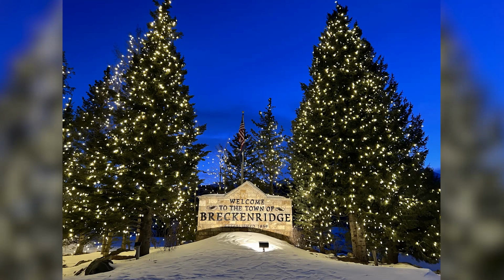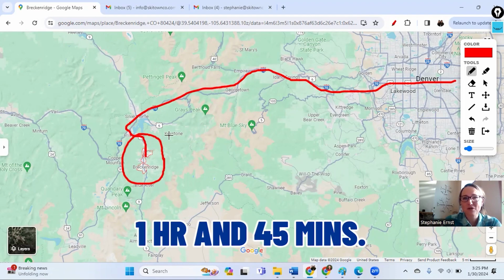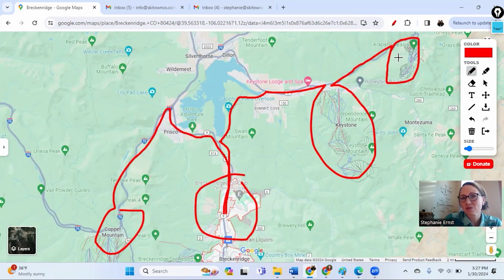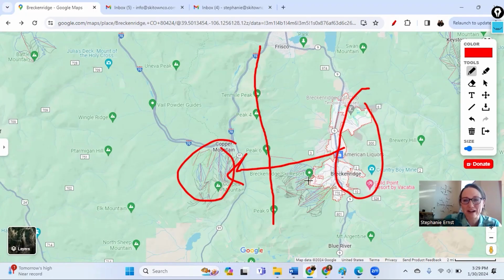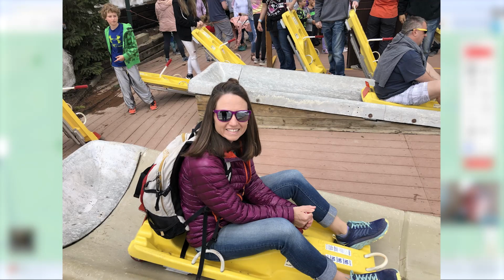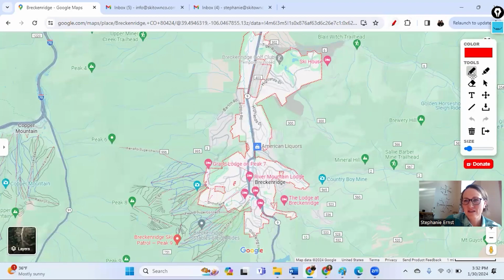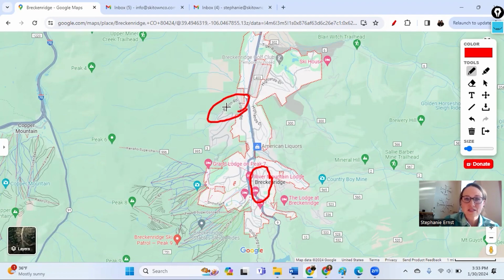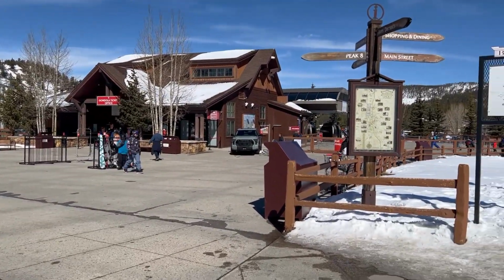Where is BRECKENRIDGE COLORADO in Summit County, CO: Nearby Vail Resorts, Real Estate & Things to DO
Are you thinking about moving to Breckenridge Colorado? Let’s explore things to do, real estate oppoprtunites and proximity to other Vail Resorts The ultimate guide to Breckenridge Colorado where we will take an exciting Google Maps virtual tour & insights today! If you're thinking of moving to Colorado, especially Breckenridge Colorado in Summit County, then you're in for a treat!
I'm your guide, taking you through the picturesque town of Breckenridge Colorado, all from the comfort of your device. In this video, we hop onto Google Maps and explore some essential spots you need to know about. Whether it's timing your drive from Denver Colorado or scoping out the best neighborhoods in Breckenridge Colorado, I've got you covered.
We'll discuss travel times, nearby resorts, and the unique flavors of different neighborhoods that might catch your fancy. Trust me; you don’t want to miss out on these insights!
Moving to Colorado is a big step - and I'm here to make that step a little bit less daunting and a lot more fun. And who knows? By the end of our virtual tour, you might just find your dream spot in this winter wonderland.
I’d love to help you make a smooth move to Breckenridge  Colorado!
00:00 - Intro to Ultimate Guide to Breckenridge Colorado: Google Maps Virtual Tour & Insights
02:11 - Copper Mountain Resort in Breckenridge CO
05:44 - Good Place to Visit in Breckenridge CO
09:01 - All About The Highlands Colorado
10:59 - Wrap up to Ultimate Guide to Breckenridge Colorado: Google Maps Virtual Tour & Insights
🤔Thinking of Moving to Colorado?
Exp Realty & The Smits Team
If you want to know everything about living in Colorado and the surrounding areas, then subscribe▶ and tap the bell🛎 for notifications so you can be the first to know about the current market in Colorado.😁

We get calls and emails everyday of people just like you, looking for help on making their move to Colorado and we absolutely love it.😍 Whether you are moving in 9 days or 90 days, give us a call☎, shoot us a text📝, or send us an email📨 so we can help you make a smooth move to Colorado.